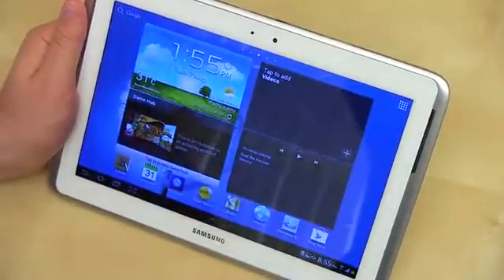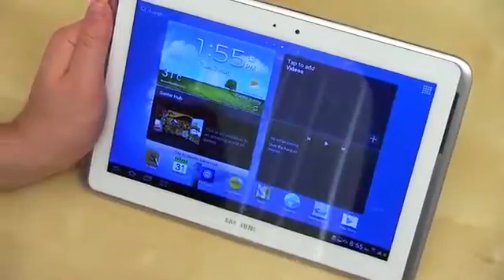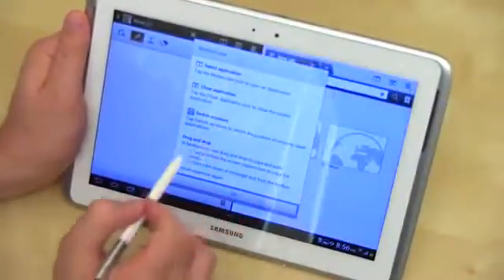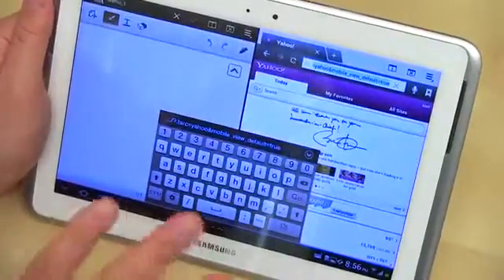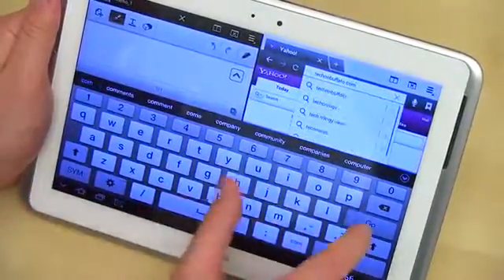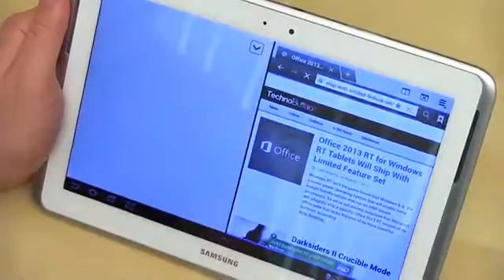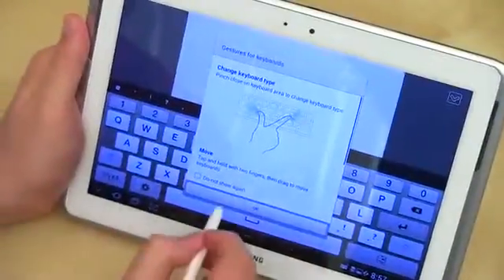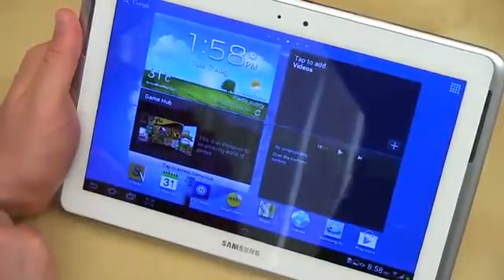Galaxy Note 10 1 Multiscreen Hands On